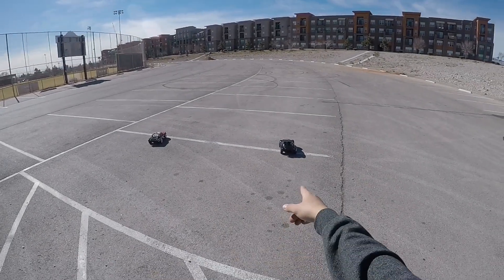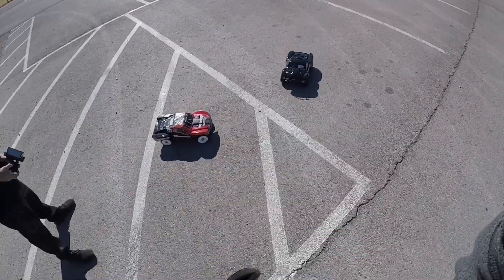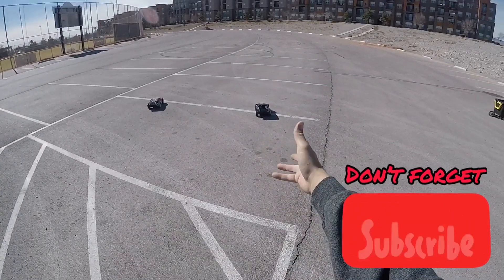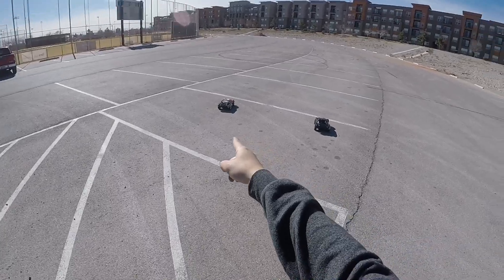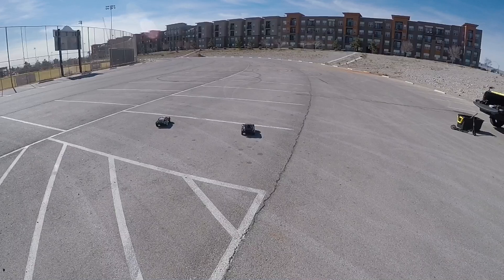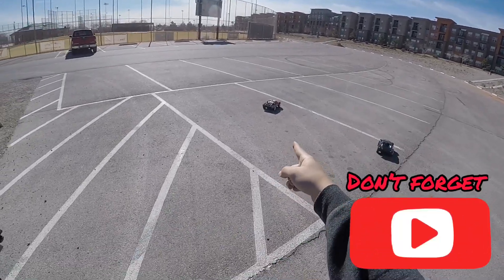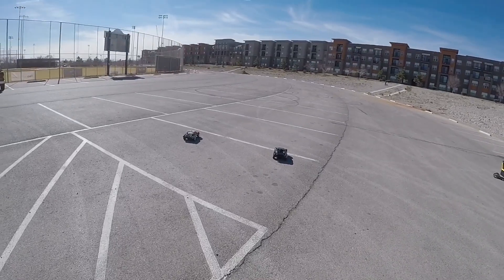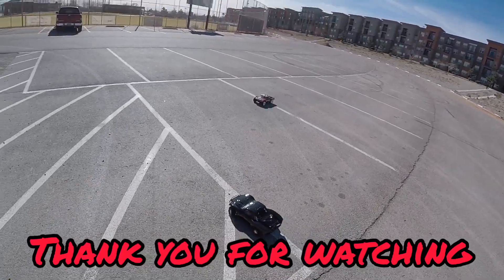Slash VXL vs Proline ProFusion SC - RC DRAG RACE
Stock Slash 4x4 VXL running 3s
Proline 4x4 running HW XR8 esc, Pro4HD 3-turn motor on 2s
132ft drag race